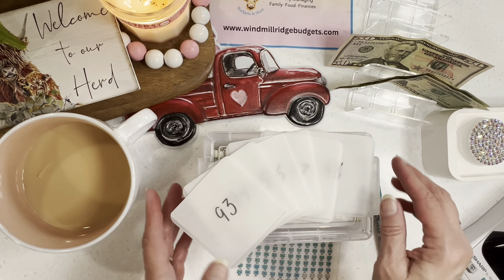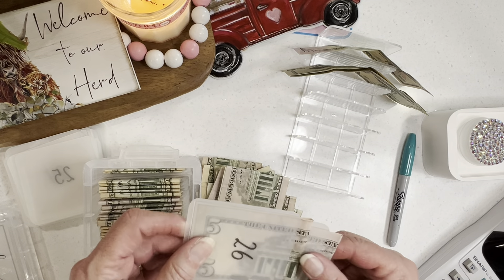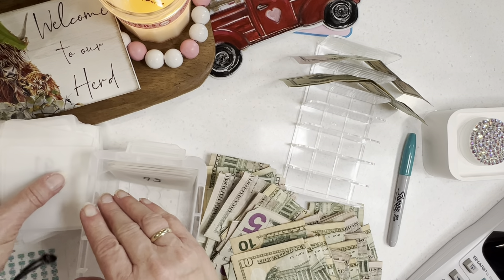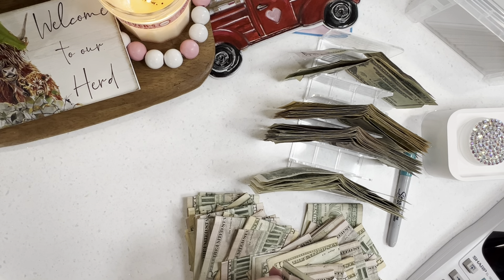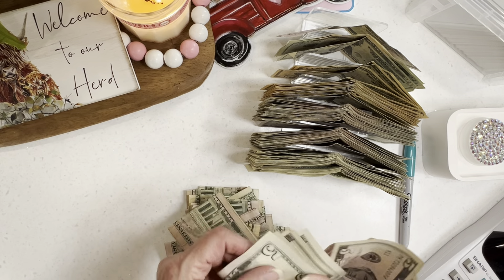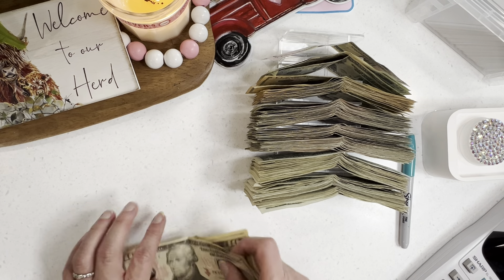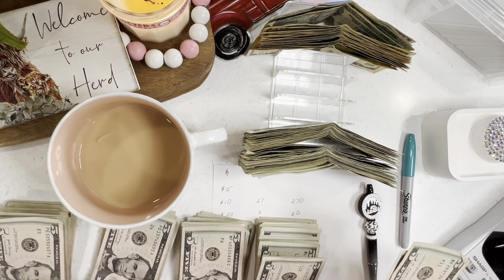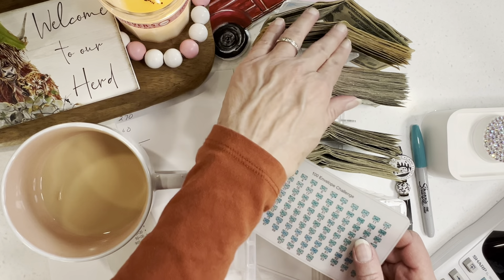100 Envelope Challenge is FINISHED!! | How much did we save?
Hello y’all,
Welcome to the herd. This is Susan and I want to thank you for joining us on our journey. Like many of you, we are working to retire debt as we are beginning the process to retire ourselves. To say we got a late start on this adventure is an understatement. Stick around and see what we have in the works from downsizing, putting our home on the market and moving full time into our RV.

I hope your journey is going well. You know I have big plans for 2024 and I hope you are moving forward to working on some goals for yourself.

Today we are finishing our 100 Envelope Challenge Box and counting the cash. How much did we save? Let’s watch and see.  Come join me, get a cup of coffee or tea and pull up a chair to my kitchen counter. It’s always good to have you.

I have my savings challenges listed in both physical and digital downloads. Save yourself a ton of money and save shipping fees on these cute challenges and the Make 2024 Your Best Year! book by getting the digital downloads.

My beautiful pens were made by my sister and niece. They just added some of the cutest shirts and accessories for St. Patrick’s Day. Go check them out at sunsetblossomboutique.com And check out their FB VIP group Sunset Blossom Boutique VIP Group.

FREEBIES – I have a Google Drive! Go check out the fun things in my Freebie Folder to help you on your savings challenge journey for absolutely $0.00.

Please support the channels that I mentioned (or may have forgotten to actually mention).

Customized Playing Cards

Pink Bell

10 mm Corner Punch

Receipt Hog:
Gid31253

Fetch:
 Q9QEQ

Happy Saving in 2024!!!